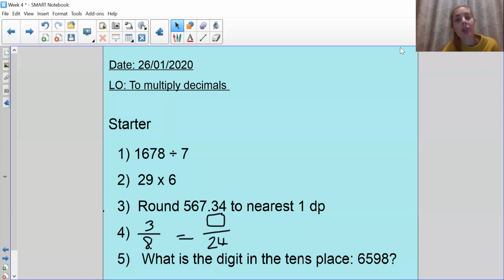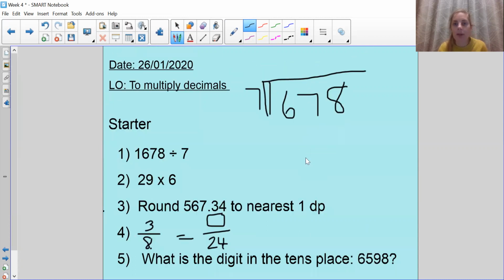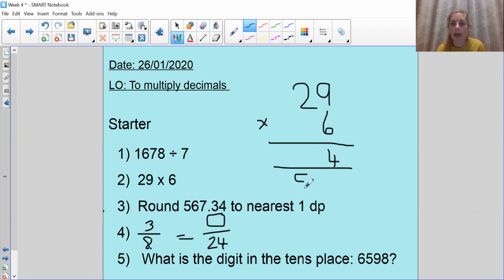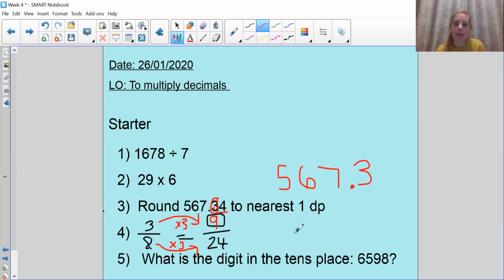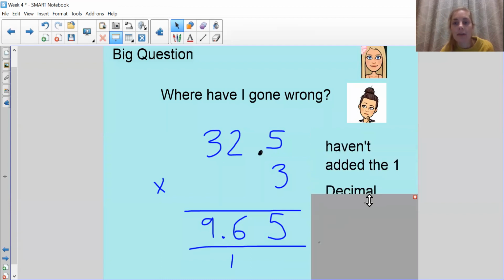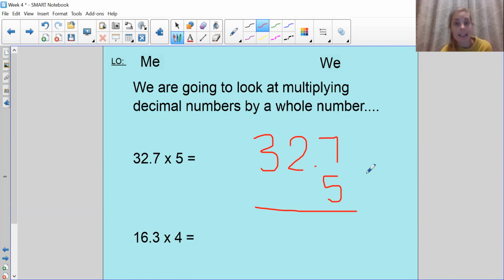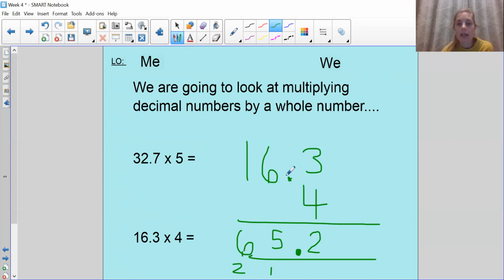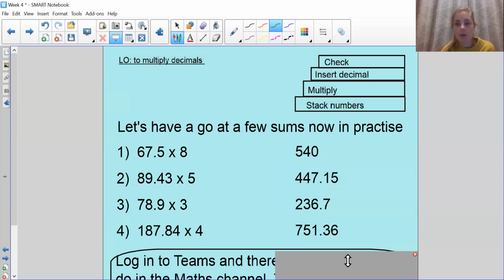Year 5 Maths lesson Tuesday 26 January